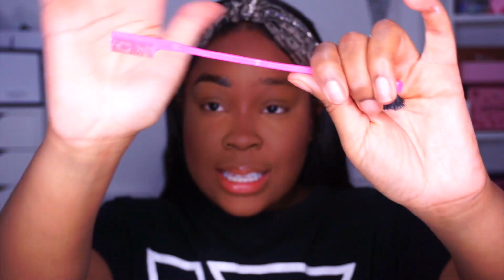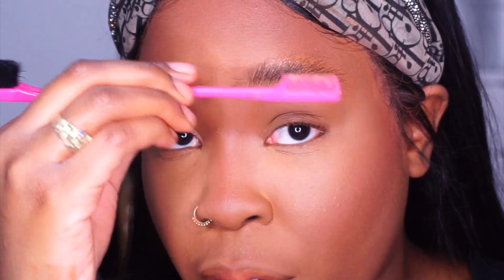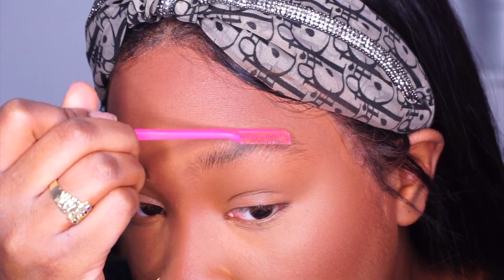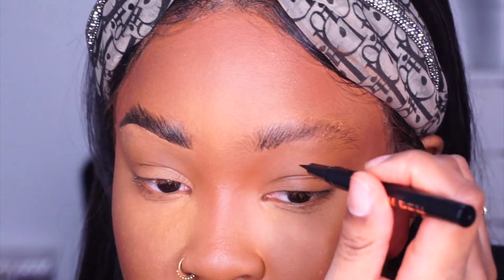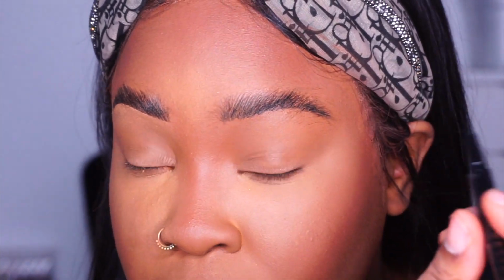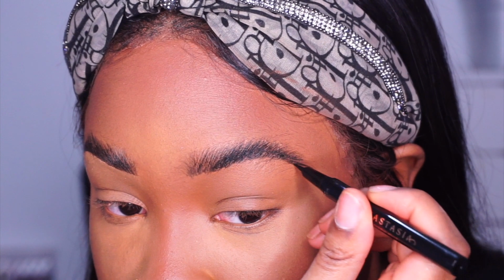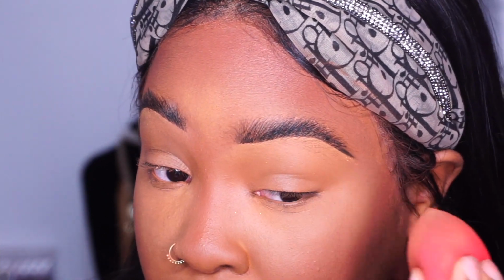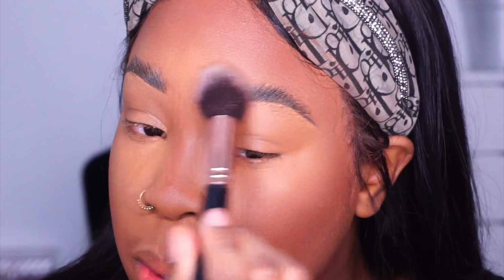Ultimate Fluffy Brow Hack using GOT2B Glue Gel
Finally showing you how I transform my untamed brows into big fluffy laminated brows!

got2b glue gel
Anastasia Beverly Hills brow pen in medium brown and dark brown
baby hair brush